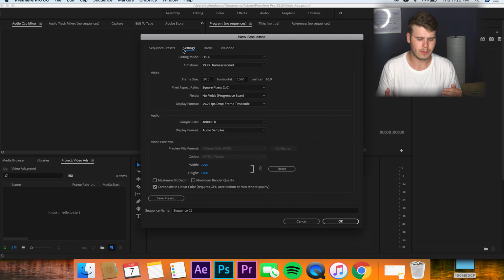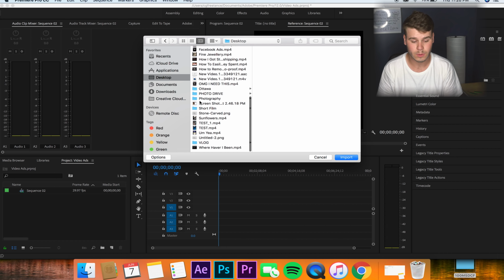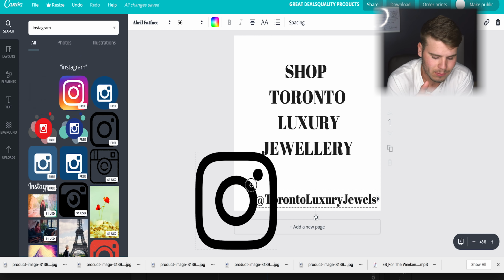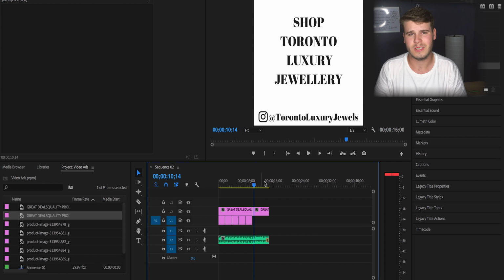How To Make Video Ads For Dropshipping/FB Ads!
In this video I go over EXACTLY how I am creating video ads for my dropshipping stores using Adobe Premiere. Editing videos can be a relatively simple process and I believe that it's an incredibly value-able skill as a marketer.

✔️ E-commerce and Shopify
✔️ Dropshipping
✔️ Artists
✔️ Bloggers
✔️ Internet Marketers

Do NOT dropship without reading this! We been working on this for over 6 months! We are here to teach you how to build, grow, scale, and manage your own e-commerce business, even if you're a "newbie”. Excommerce is the one and only one-stop shop for e-commerce and internet marketing on the internet.

Disregard keywords: drop shipping on Instagram, dropshipping on Instagram. drop ship marketing, psychology behind marketing, marketing psychology drop shipping, what the Shopify gurus won't tell you, how to start a drop shipping business, how to start a drop shipping store, how to start Shopify business, how to make money online, noBSdropshipping, drop shipping course, how to sell online with ecommerce, how to drive traffic to your Shopify store, why am I getting no sales, how to get sales on my Shopify store, my store is not getting any sales Shopify, affiliate marketing, affiliate market, drop shipping, internet marketing, online marketing